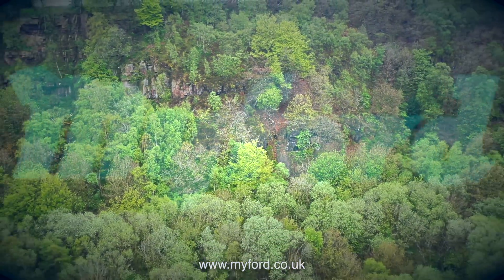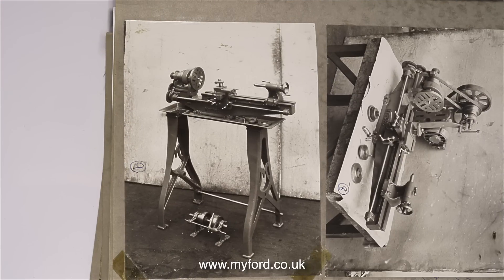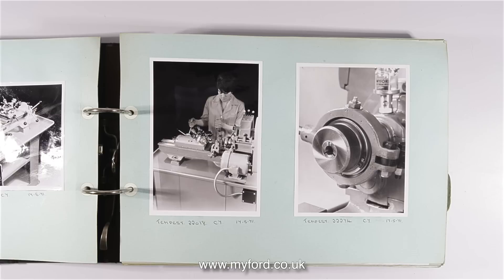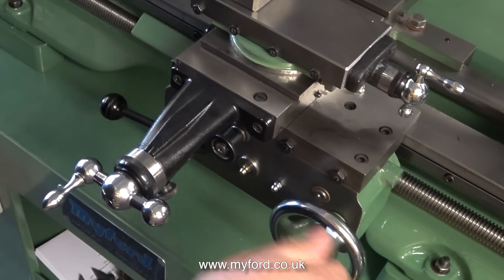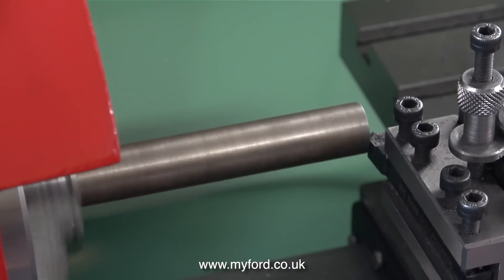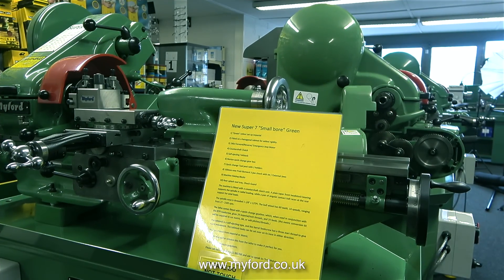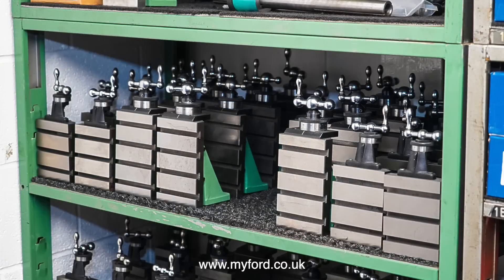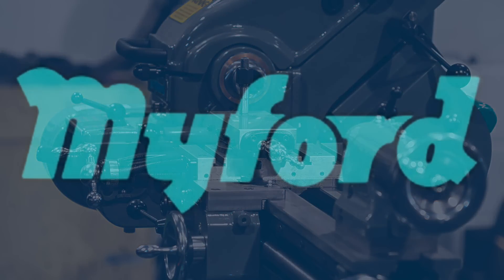THE MYFORD STORY - PART #2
The Myford Story - Part #2. In the first section of this episode I go back in time and show a few vintage photographs from the Myford Photograph Archive. Followed by a Demonstration of a New Super 7 lathe fitted with a High Quality DRO.  Later on in the video I show some parts and machines in the Factory.
(for asking me to make this series) and my associate who filmed the aerial Drone footage and took many still photographs.
Original Music by Keith Appleton.